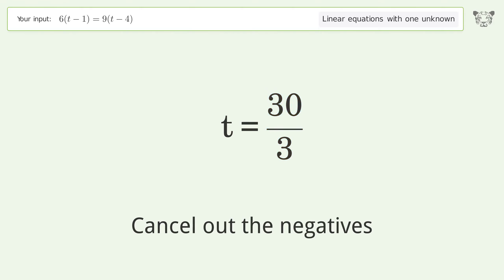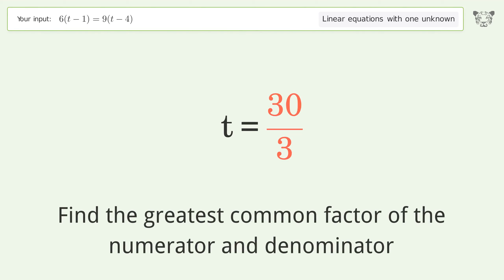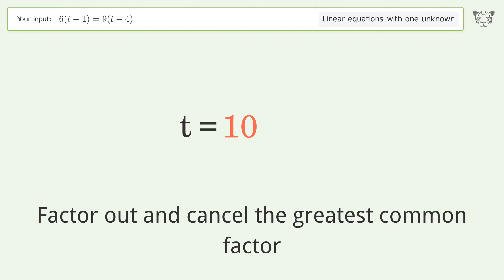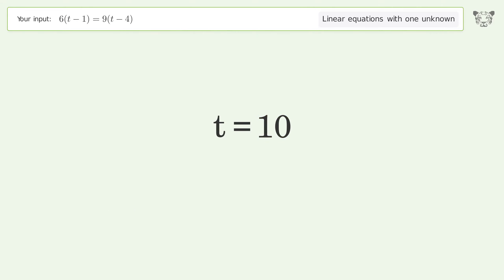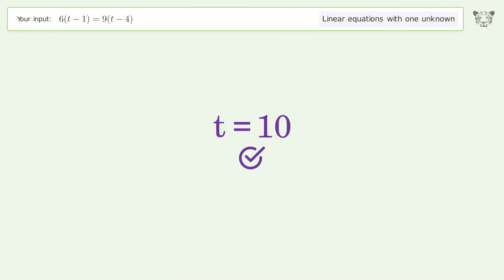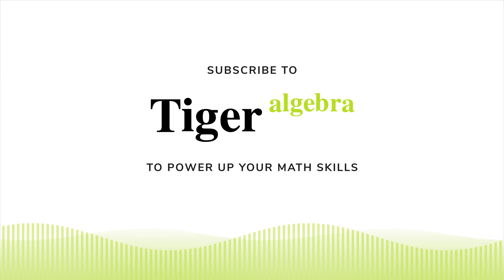Linear equation with one unknown: Solve 6(t-1)=9(t-4) step-by-step solution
Solving 6(t-1)=9(t-4) using the linear equation with one unknown solver

for a step-by-step and more tips and tricks for dealing with linear equations with one unknown.